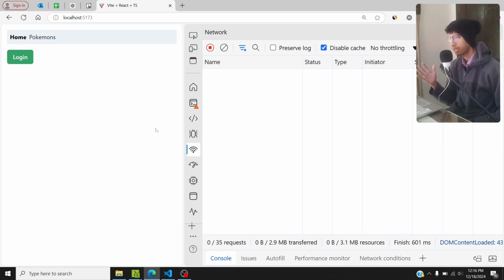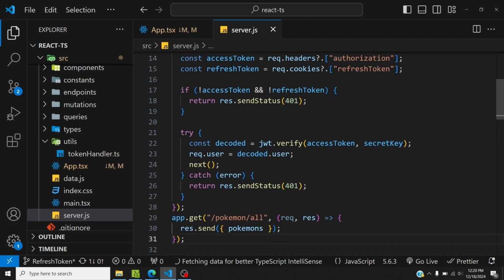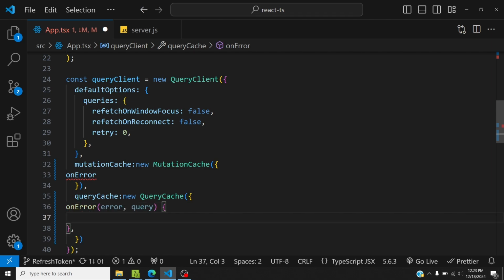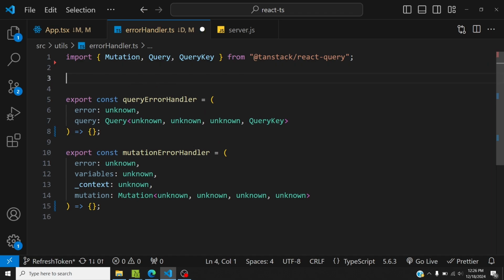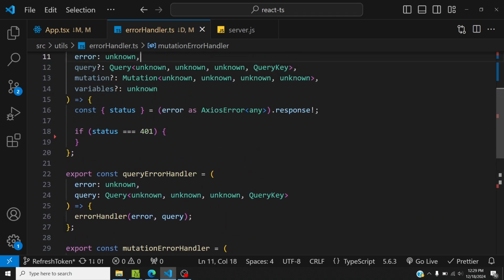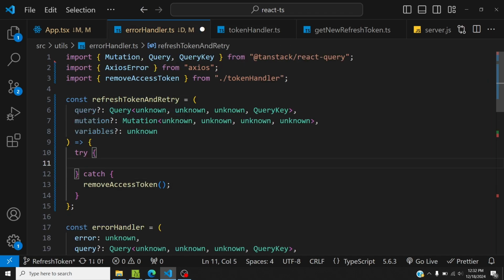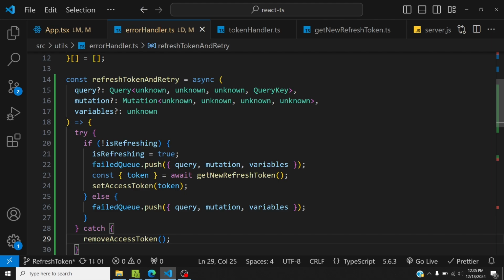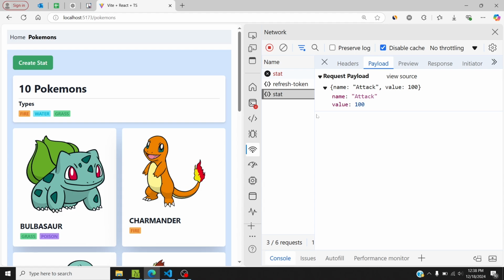This Tanstack Query Feature is INSANE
Hey, Everyone in this tutorial we will implement a Refresh Token Implementation using Tanstack Query. Using this implementation we will call a refresh token endpoint to get a new token and then refetch all the failed queries which failed because of token expiration.

00:00 What we will implement
01:00 Project Structure
03:01 Implementation Logic
03:43 Adding onError callbacks for Queries/Mutations
09:53 Fetching New Access Token
13:36 Refetching Queries/Mutations After Getting New Access token
16:24 Outro